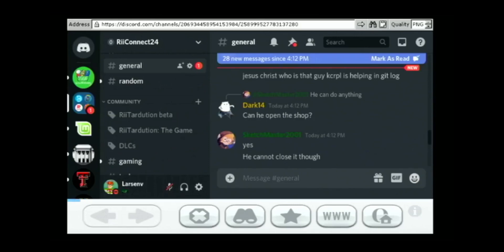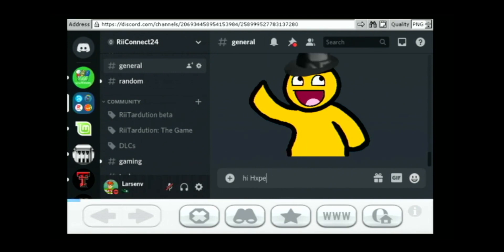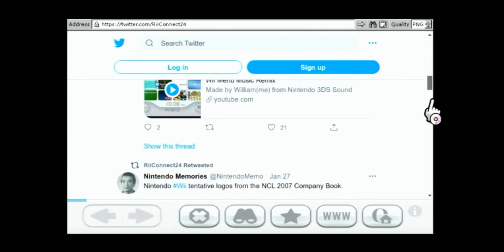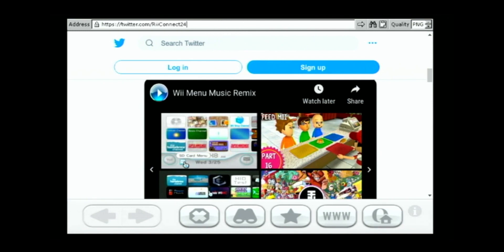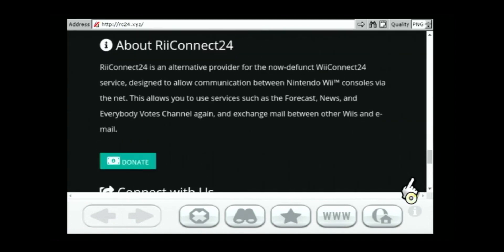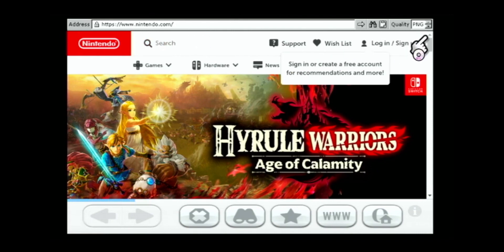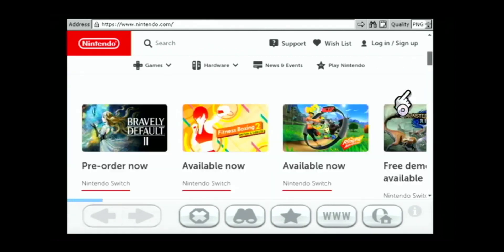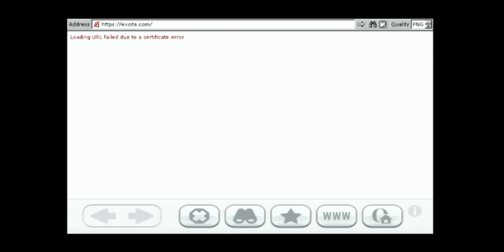Using Modern Sites on the Wii Internet Channel with Browservice!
Larsen checks out Browservice on the Wii Internet Channel to use modern sites on the Wii!

To set up Browservice, check out - we will not provide help for installing it.